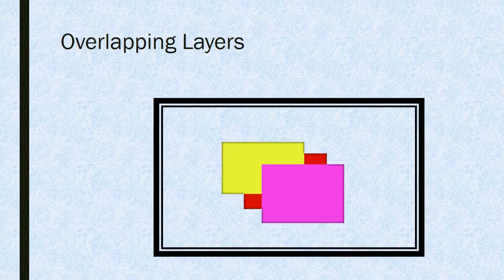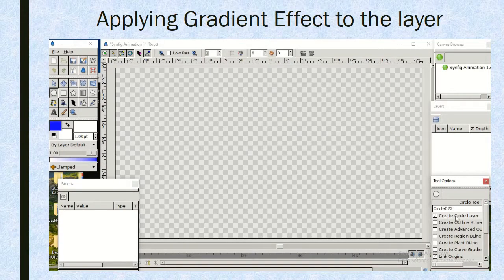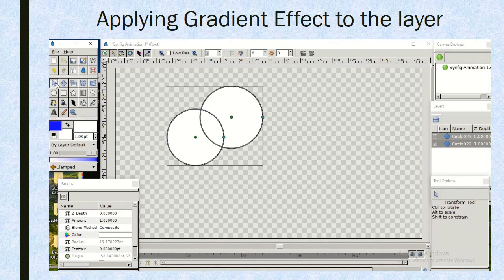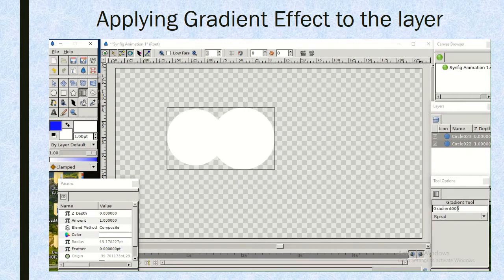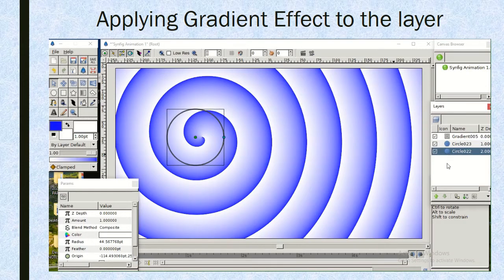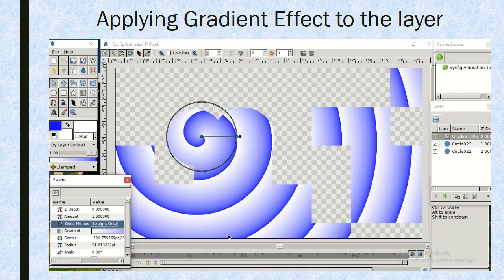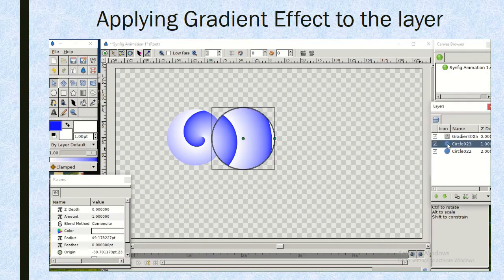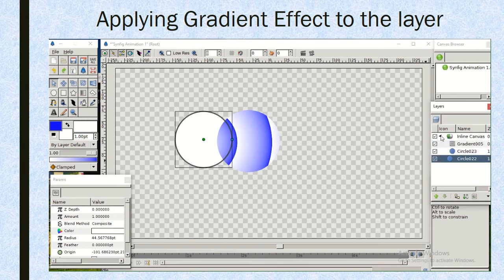Standard 11 | Ch 4 | Working with Layers | Gradient Effect in Synfig |GSEB | Computer Studies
This video is about basic understanding of layers in Synfig. This video is about how to create gradient effect in objects created in canvas.